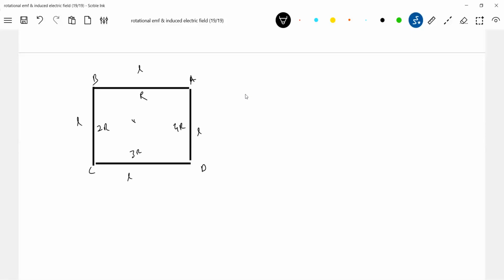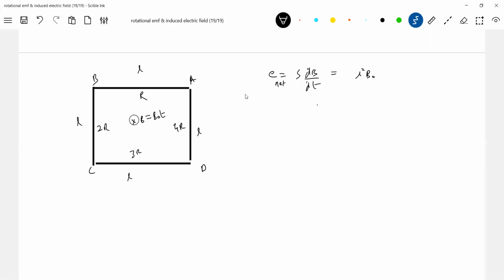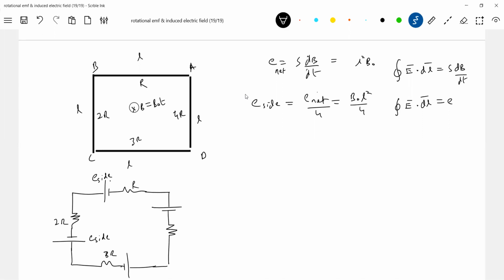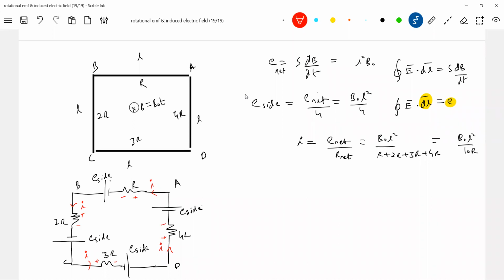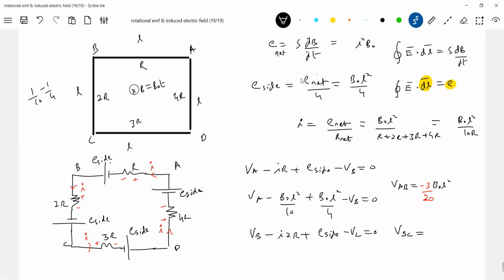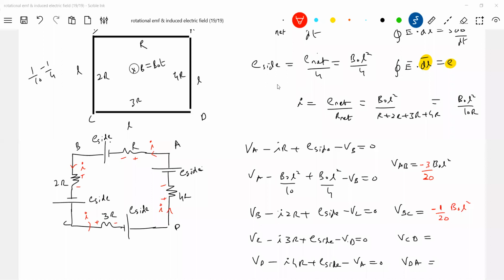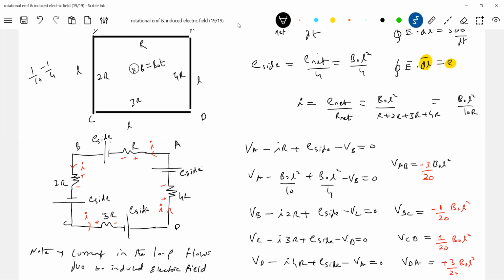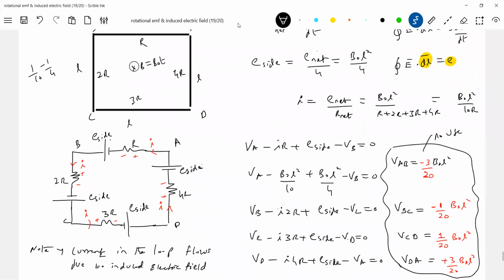2) Induced Electric Field | emf across the side of a loop kept in a time varying magnetic field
Electromagnetic induction| emf across the side of a loop kept in a time varying magnetic field